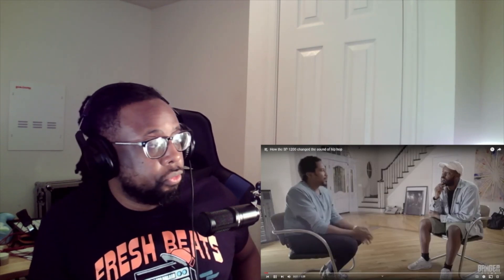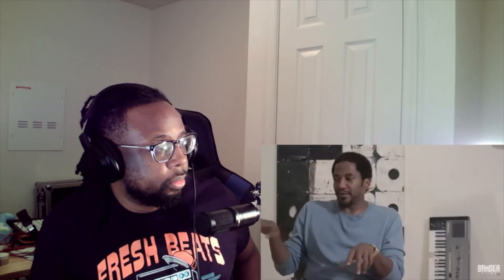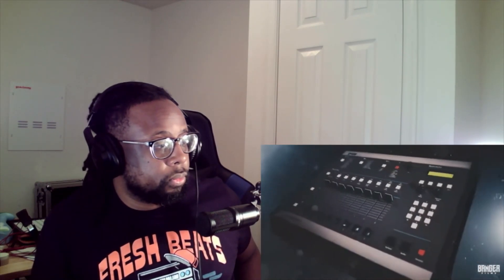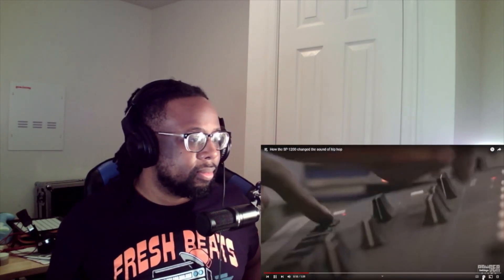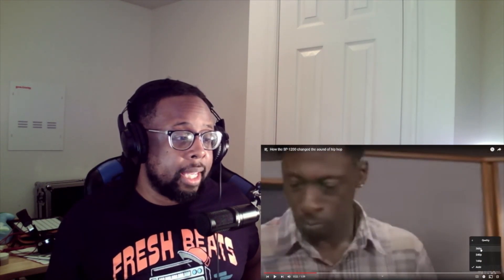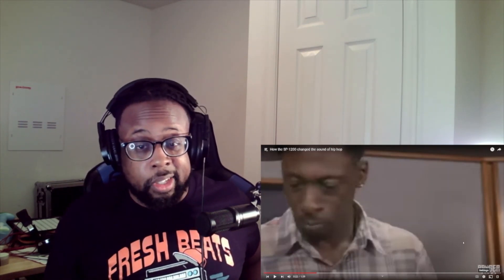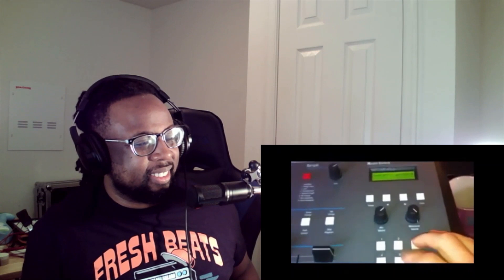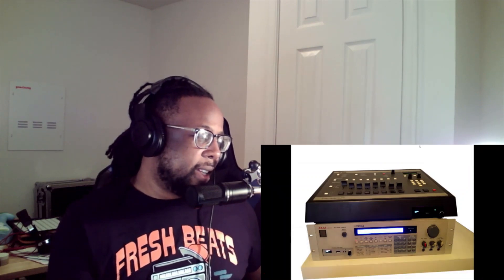How the SP 1200 changed the sound of hip hop + SP 1200 WHAT HAD HAPPENED WAS....REACTION